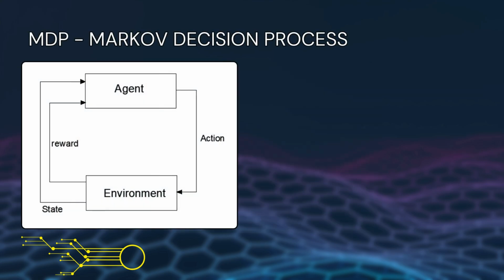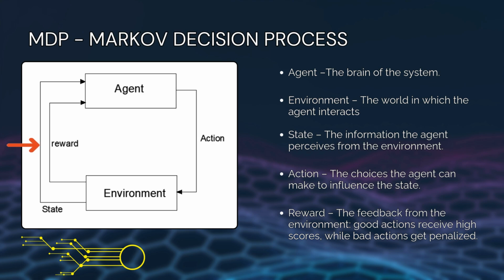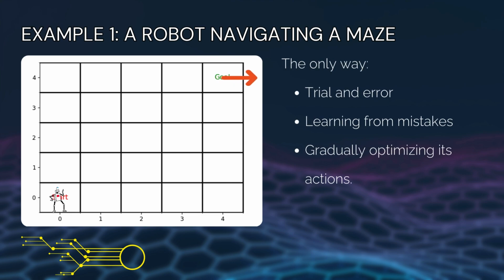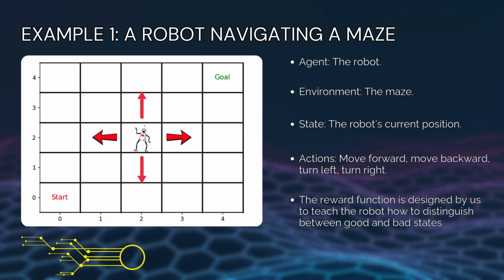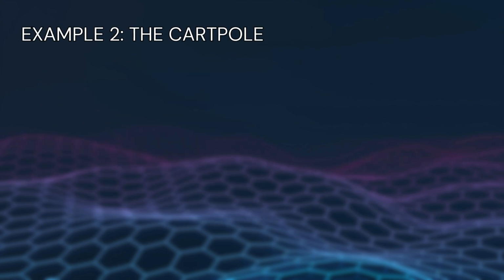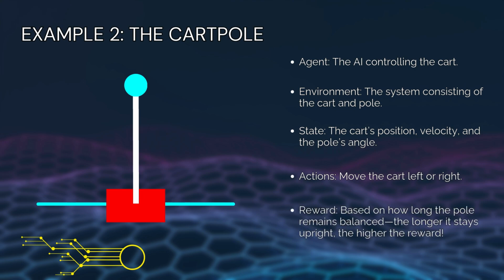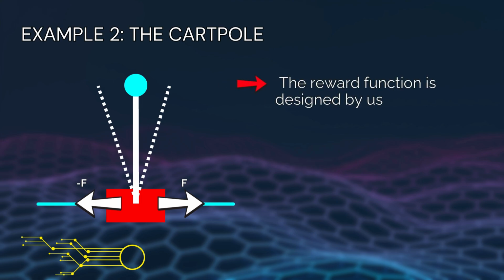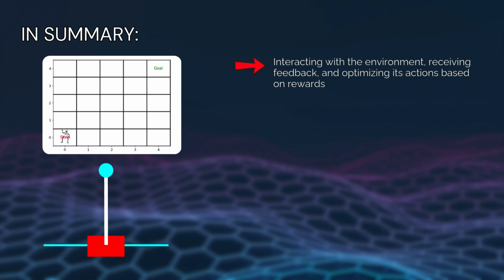Markov Decision Process (MDP) Explained (Reinforcement Learning)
How does AI make smart decisions like humans? 🧠
The answer is Markov Decision Process (MDP) – the foundation of Reinforcement Learning!

👉 In this video, you’ll learn:

- Agent: The decision-maker
- Environment: The world where the agent interacts
- State: The information received
- Action: The possible choices
- Reward: The feedback for each action

📌 Real-life examples:

- Maze Navigation – a robot learns to escape a maze by trial and error
- CartPole Balancing – AI keeps a pole balanced on a moving cart

⚡ Why reward design matters: If rewards are wrong, AI may learn the wrong strategy! That’s why reward engineering is crucial in Reinforcement Learning.

🔔 Next video: Cumulative Rewards, Policies & Value Functions – don’t miss it!